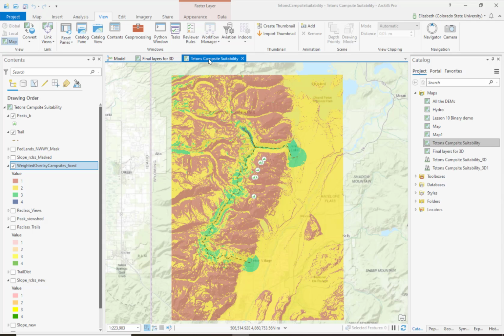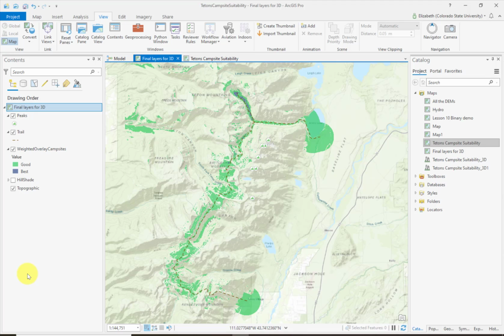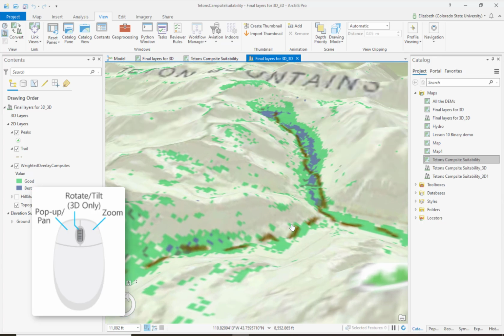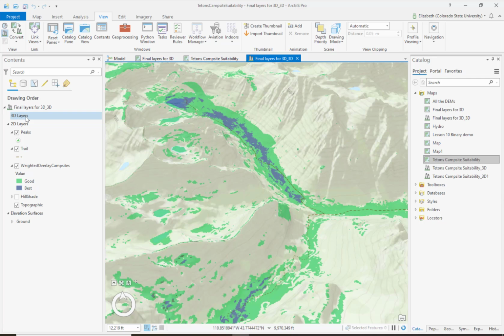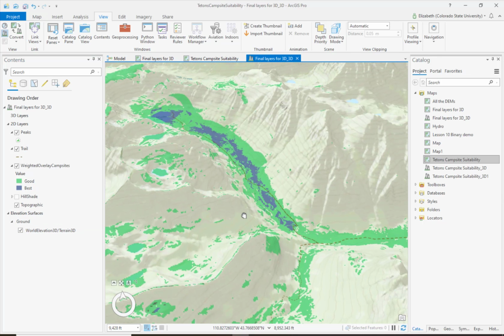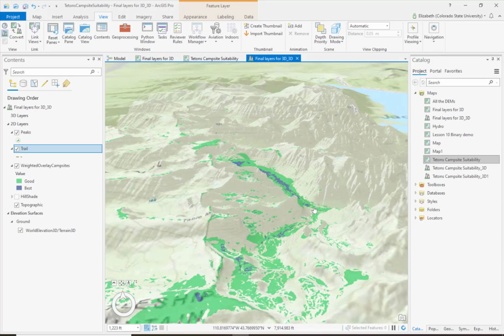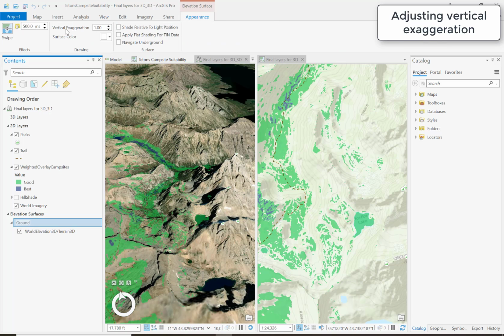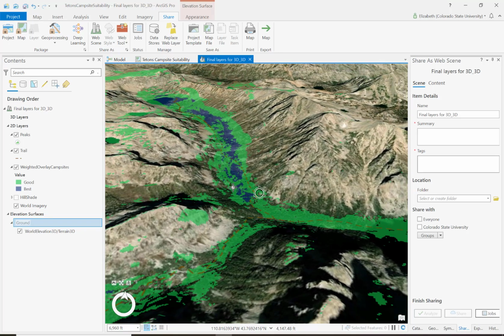Centroid Video Series 3D visualization in ArcGIS Pro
Geospatial Centroid Spring Video Series 2021
Adding another dimension to your maps:
 3D visualization in ArcGIS Pro

In this video, learn how to convert a map to a 3D scene, navigate, adjust properties, link 2D and 3D views, and share your scene in ArcGIS Online.

Presented by Elizabeth Tulanowski
Education Coordinator, Geospatial Centroid
and GIS Instructor, CSU Warner College of Natural Resources